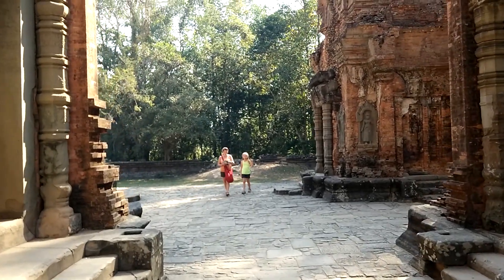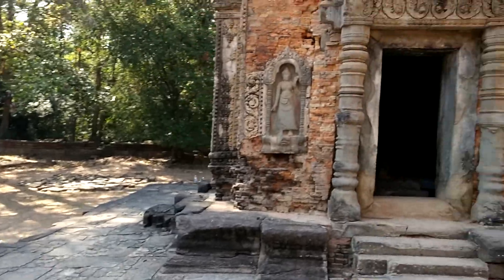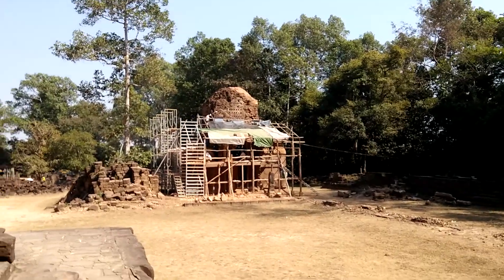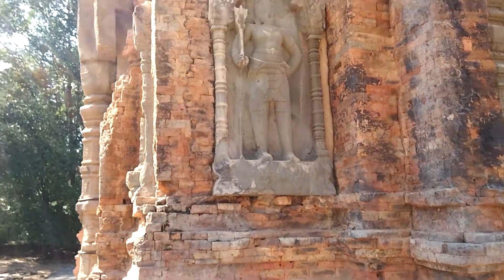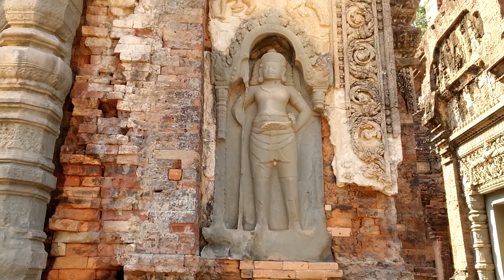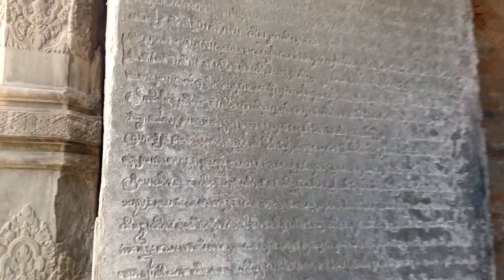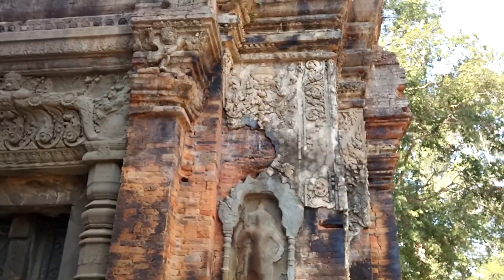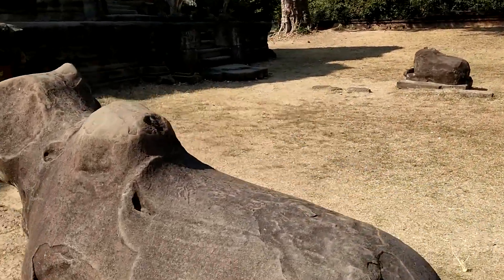Preah Khan Temple